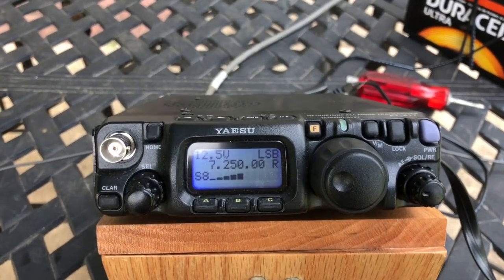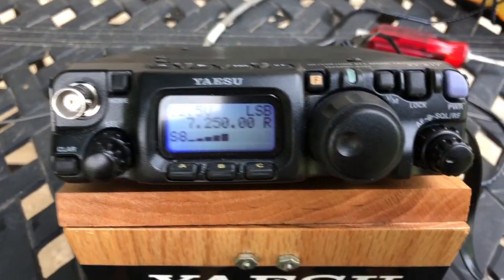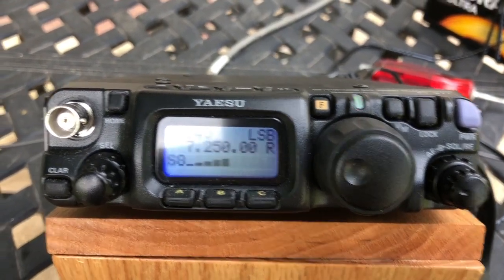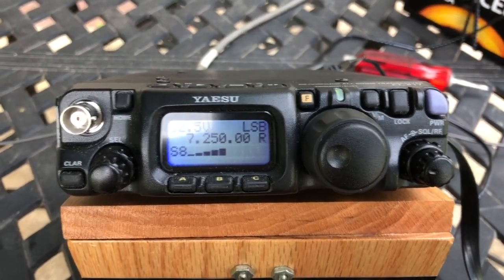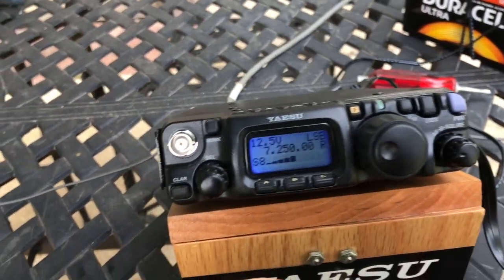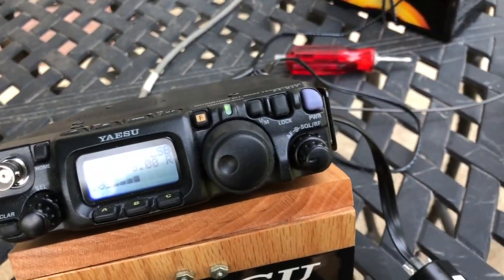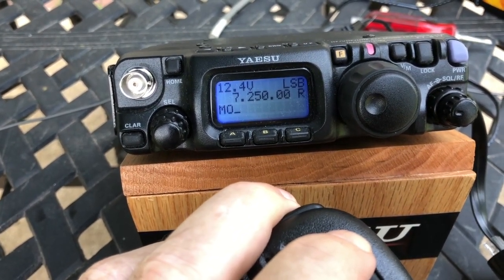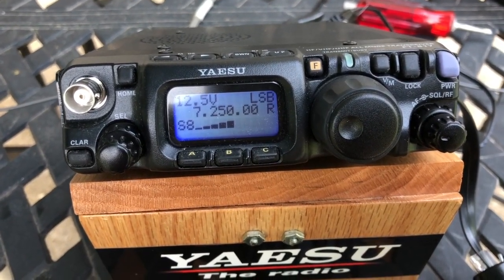SOTABeams Speech Compressor test part 2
SOTABeams speech compressor test part 2.  Connected the FT817 to a long wire for a quick test.